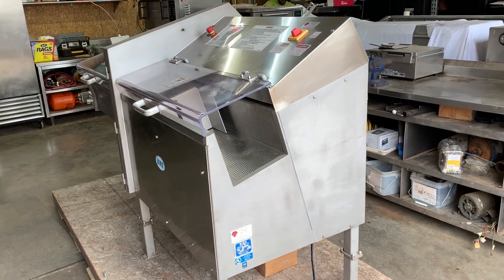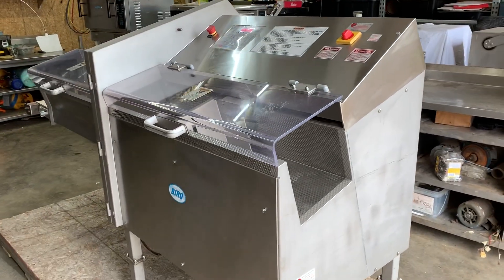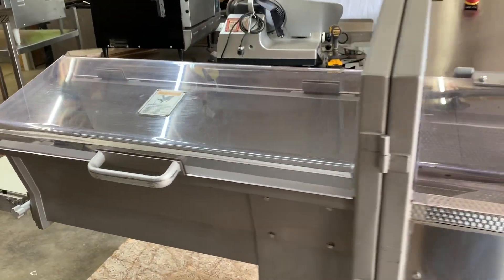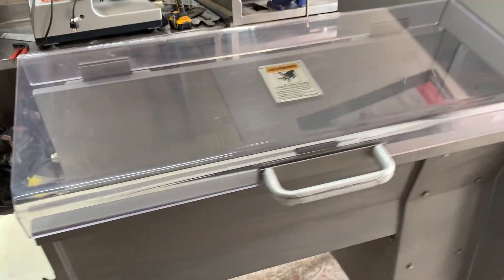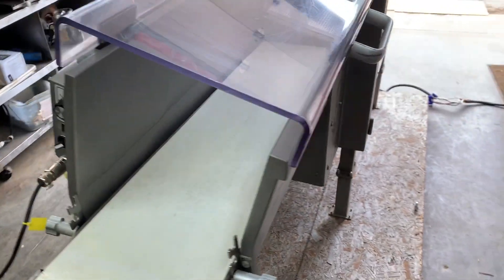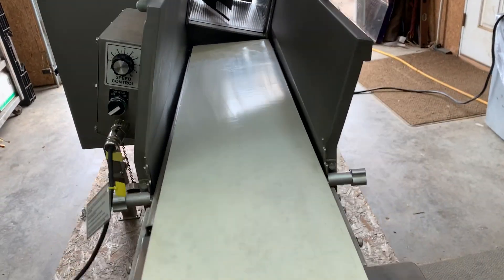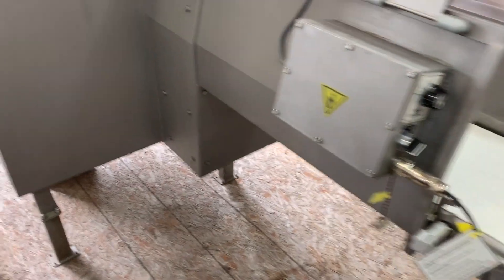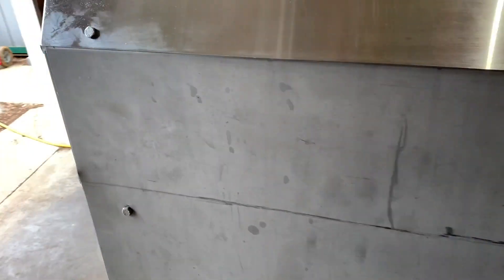Biro 109PC Portion Control SS Horizontal Slicer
To view more information on this equipment, for more available equipment.